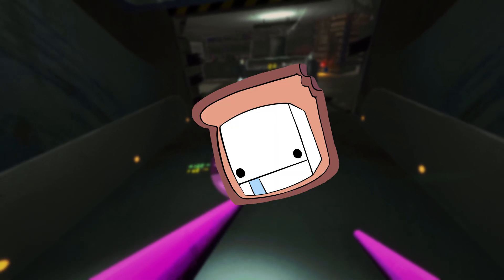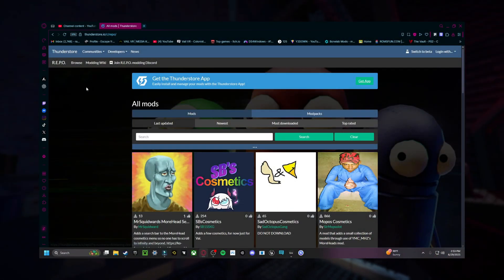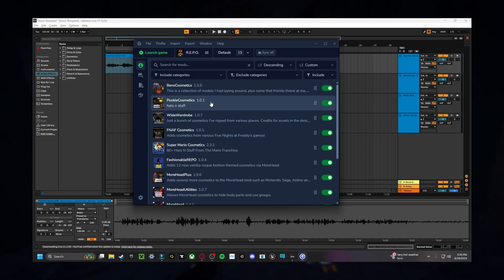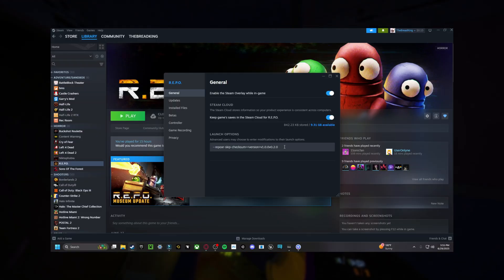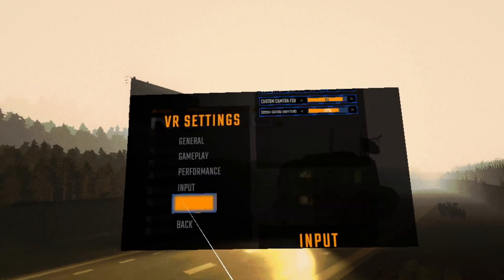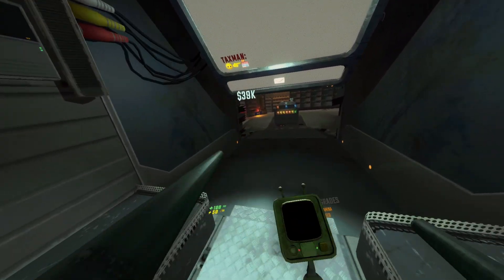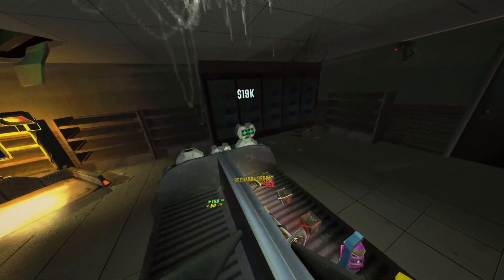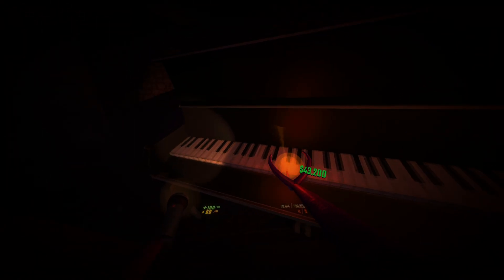OUTDATED!!! How To Install The R.E.P.O. XR MOD - Tutorial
Links for da stuff

IT DIDN'T LET ME PUT THE CODE SO TRY TO COPY THE CODE FROM THE VIDEO!!!